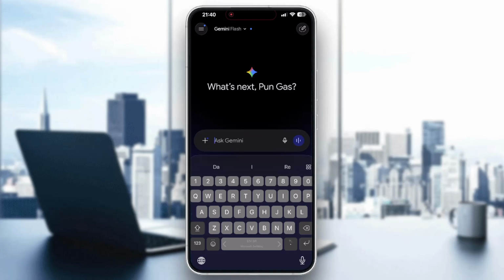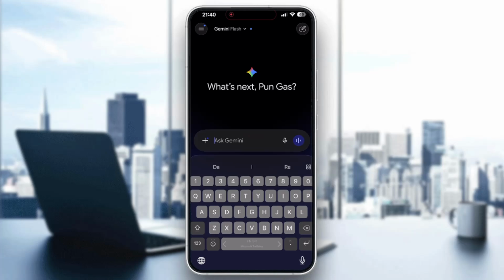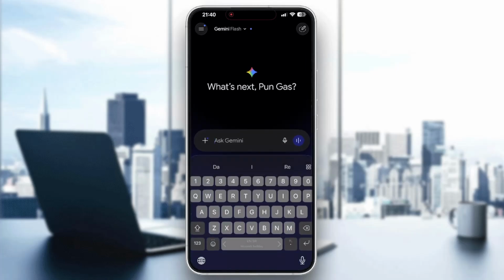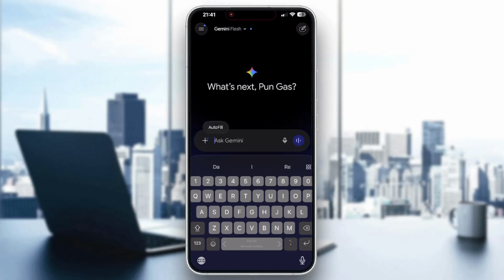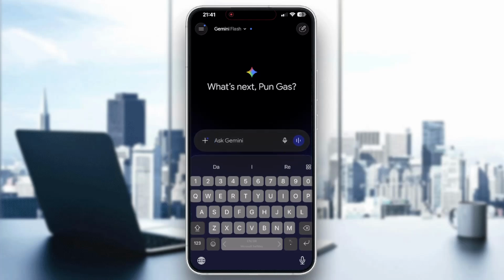How To Generate Multiple Images at Once in Gemini! Tutorial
Today we talk about how to guide,gemini ai,gemini image generation,generate multiple images at once in gemini,google gemini photo editing,ai image generator